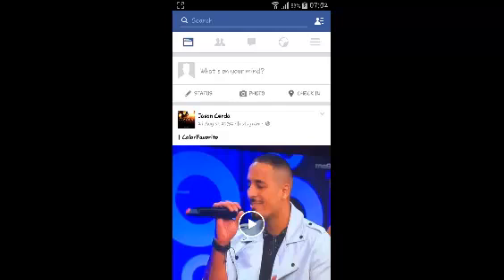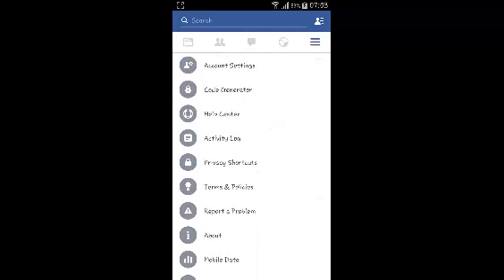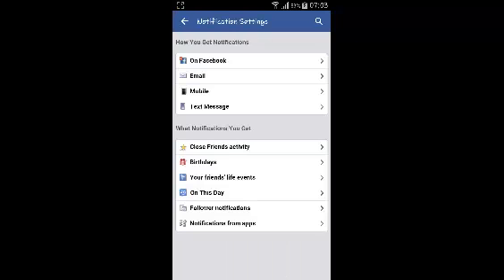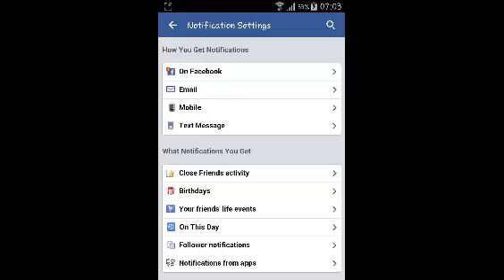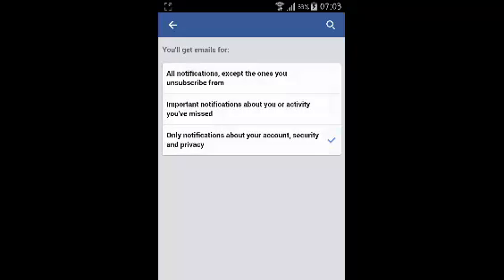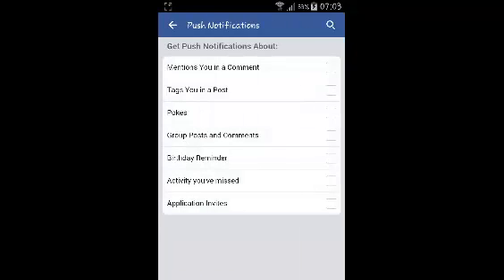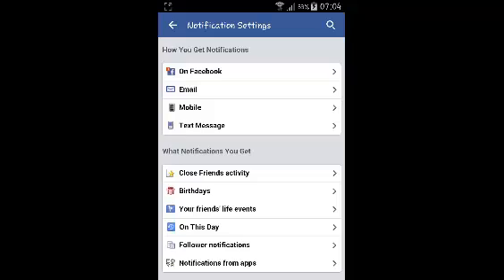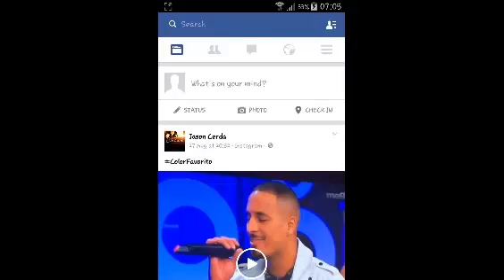Manage Facebook Notifications on Android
In this short video tutorial, learn how to manage your Facebook notifications using the Facebook app on your Android device.

From your notification settings on the Facebook app,  you can control how you receive your notifications as well as what notifications you want to receive.

Launch Facebook on your Android device.
Tap on the Facebook menu button on the upper right.
Tap on 'Account settings'.
On the settings page, tap on 'Notifications'  to open the notification settings page.